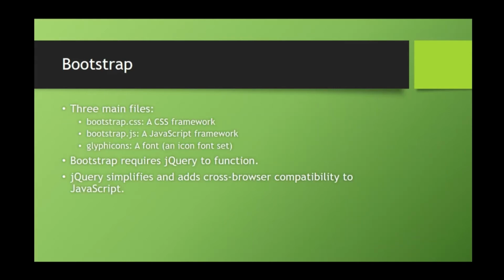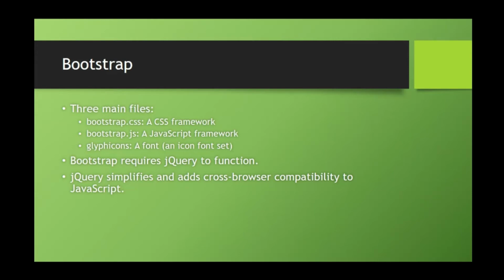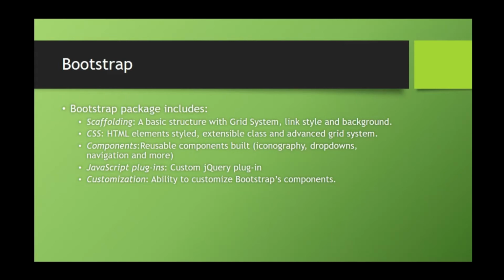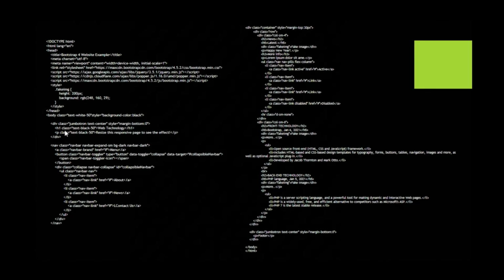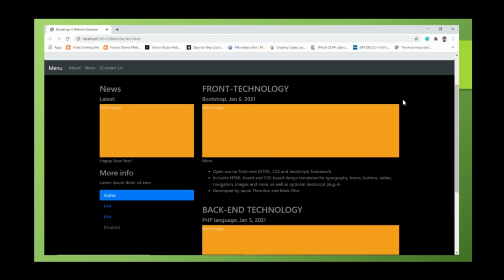Bootstrap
Framework to develop web page